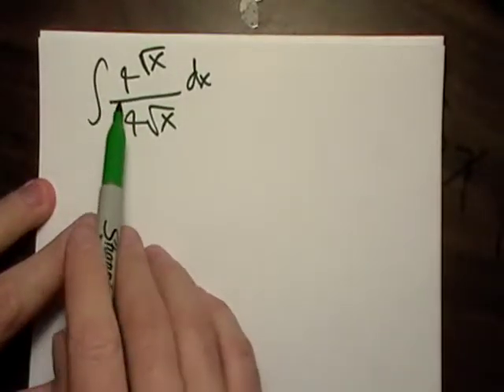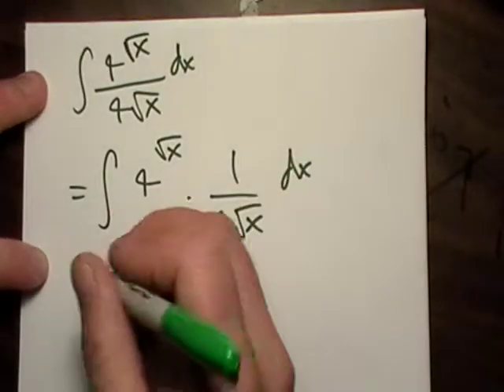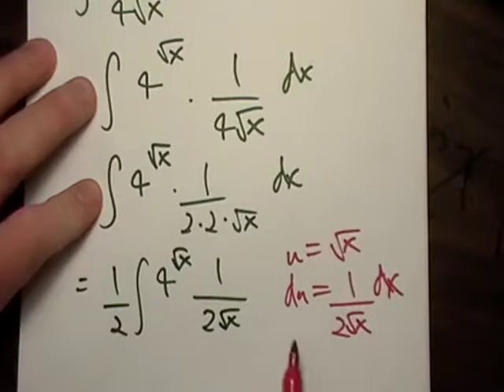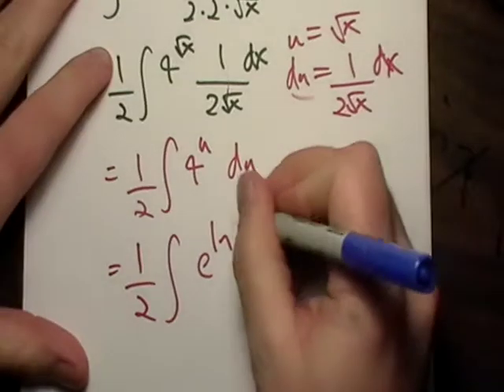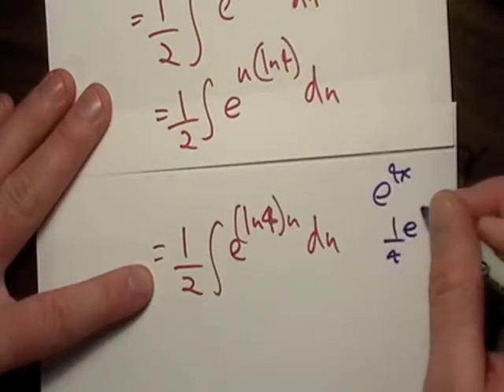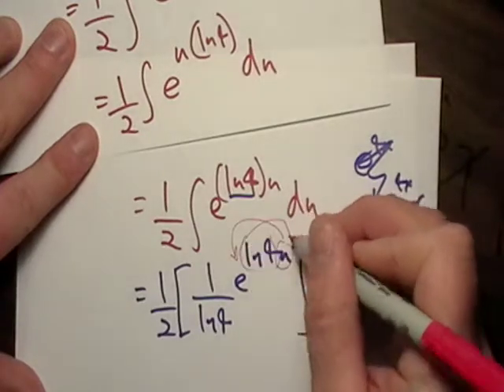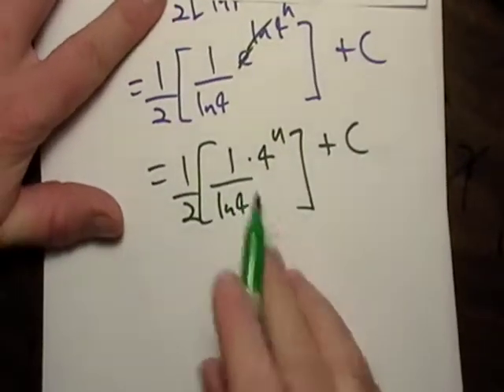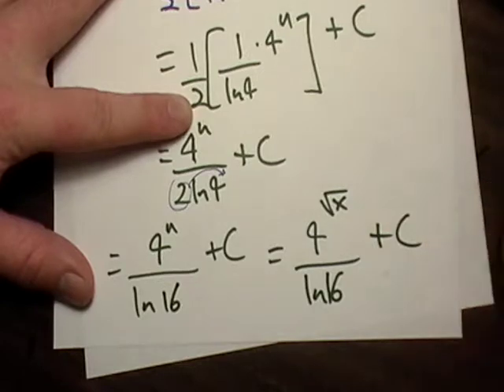Integration Annihilation 3